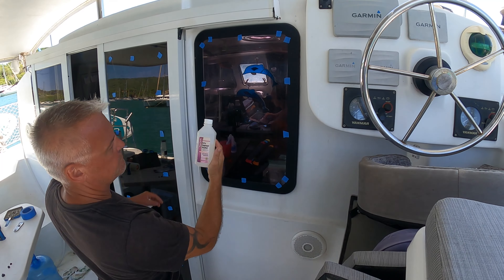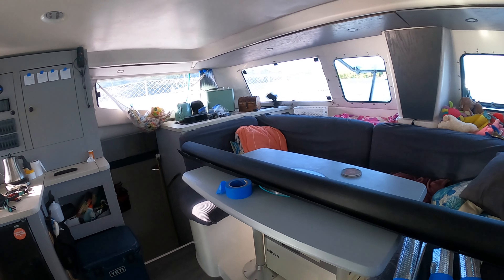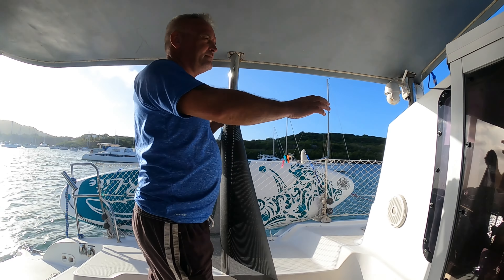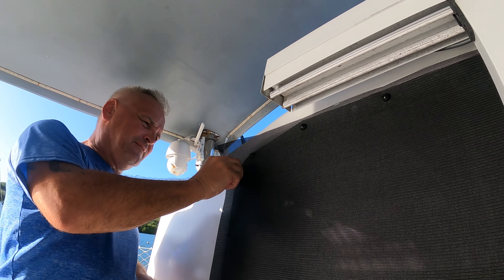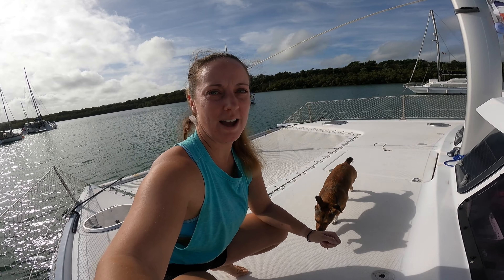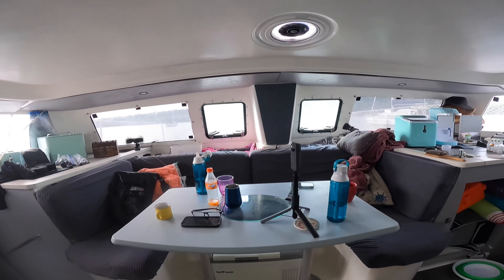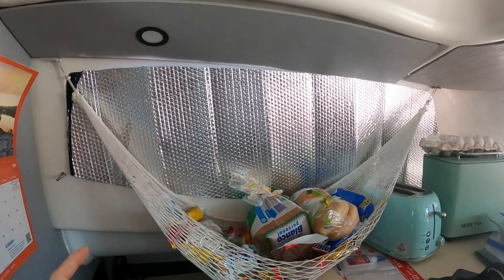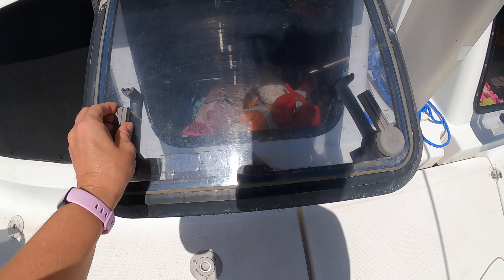Let's BEAT The HEAT- Part 2 - EZ SNAP (Barefoot Travels S6 E7)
In this week's episode we are trying out a new product to beat the heat!
Temperature is a big deal down here in the Caribbean and it seems like it's getting hotter every year.

If patron isn't your thing but you still want to help us out and maybe help us get a MAST:

Music: Original Song "Barefoot Man" By Brian Dale, YouTube Studio Music